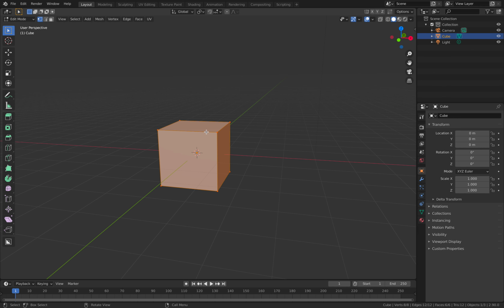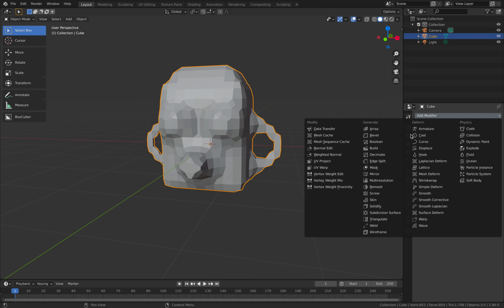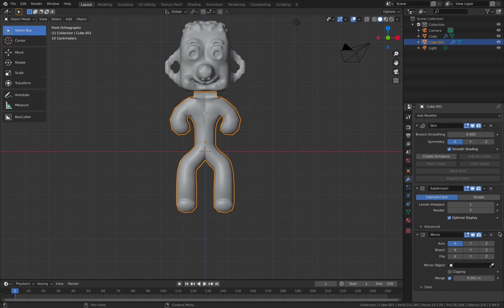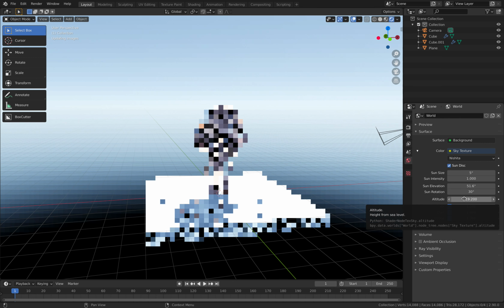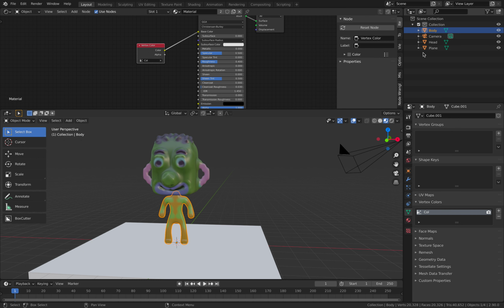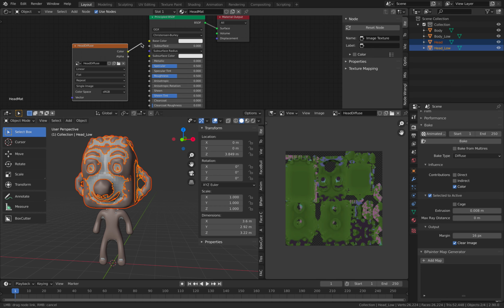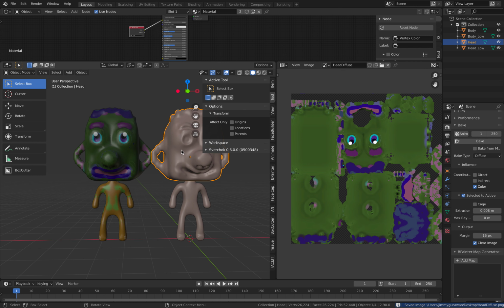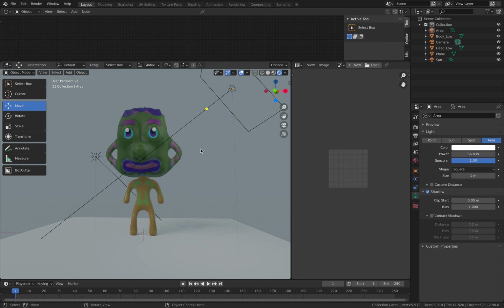BSLIVE / Simple 3D Character Creation Using Blender 3D Tutorial (Blender 2.90)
In this episode, I am showing you the whole process of making a basic 3D character, with a few methods that I think make a fun simple workflow. This is probably Blender tutorial for everyone, not for 3D professionals. It is less intimidating and more accessible this way.

For this, I am using just "vanilla" Blender. No nodes, no addons.

Topics I cover:
1) Blocking character heads, simple features for eyes, nose, ears, etc. Character head is probably the most important for a simple character.
2) Using Remesh Modifier to blend and mesh your block
3) Multi Res and Sculpting
4) Vertex Color
5) Baking texture into Lower Poly Mesh
6) A bit of shading, lighting, rendering.
7) Lighting using Sky Texture for Cycles
8) Using Skin Modifier to create body arms legs of the character.
9) A bit of Texture Painting
10) A bit on camera and setup for Eevee realtime render

In reality whole topic to cover Blender basic features like this should be covered at least in a few days. A more advanced things need whole semester, like 15 weeks or years. While doing that you also maybe create your storyboard, plan, story animation, etc..

Then you practice it on your own. And repeat..

My personal passion is in making character design that can be animated, used in game engine or as augmented reality to tell story. I value originality more than anything. Quality will improve if you have patience and spend a bit more time to give more love to your creations.

I am using Blender 2.90 and will mention a few remarkable features like Sky Light for Cycles and Modifiers stacking, etc.

* Here, I did not cover rigging bone and animation. However, you can export your creation as FBX into Mixamo, give it animation and bring it back into Blender.